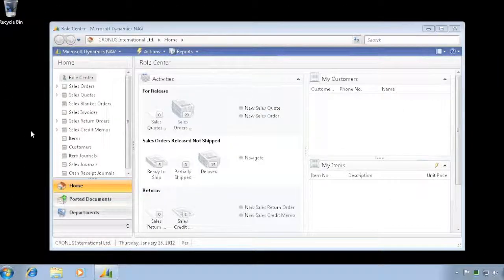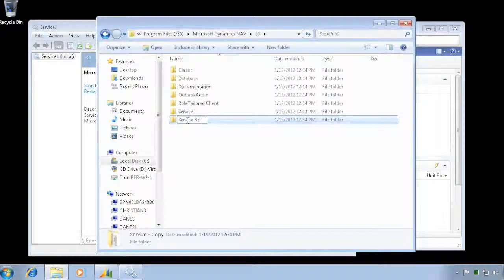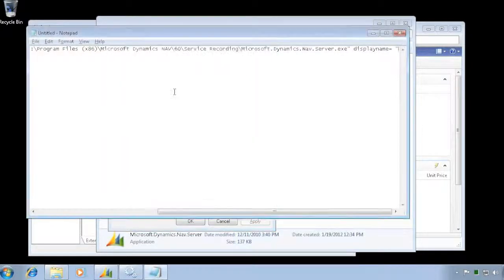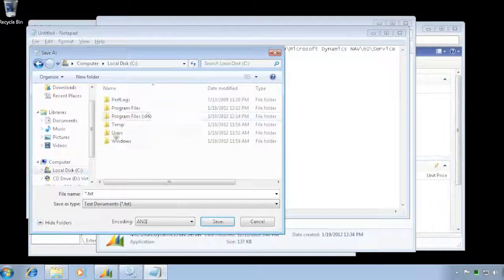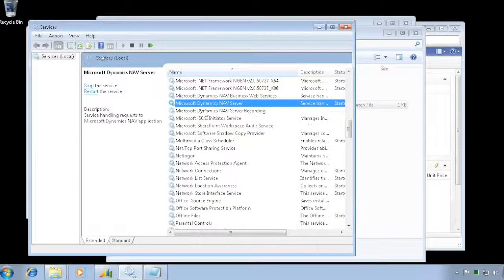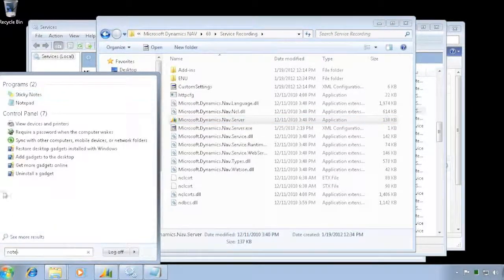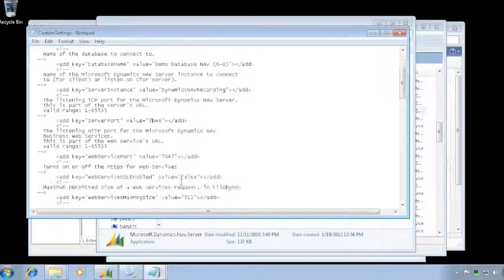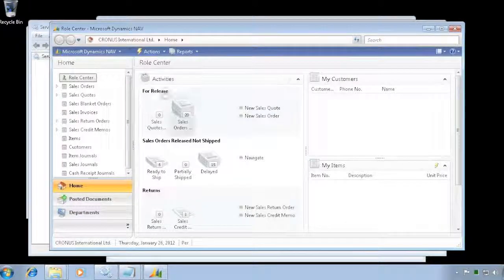Installing additional NAV Service Tier for recording of permissions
NAV Easy Security is a complete solution for the RoleTailored and Classic clients for setup and maintenance of permissions in Microsoft Dynamics NAV -- saving you time, money and resources when setting up security.
NAV Easy Security for Roles and Logins, but also with the enhanced Field Level, Actions and Data Security fulfill every need for security for even the most complex security setup.
NAV Easy Security is available in German, Danish and Dutch. Spanish, French and more languages are expected to be released soon.